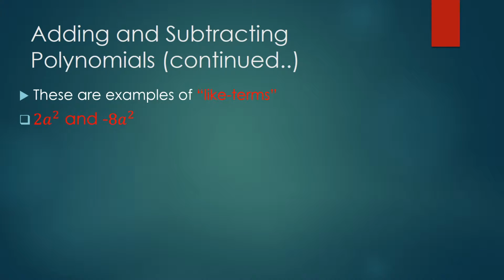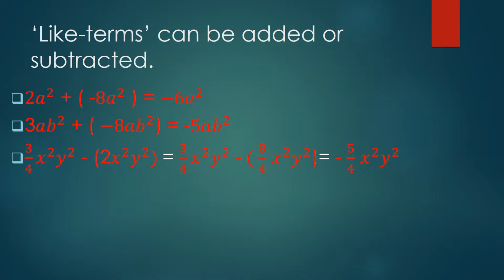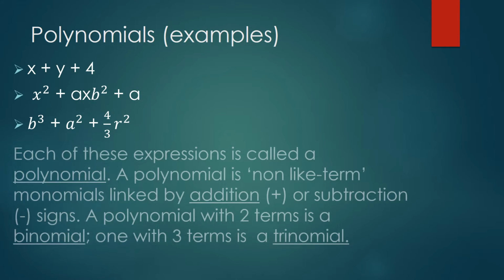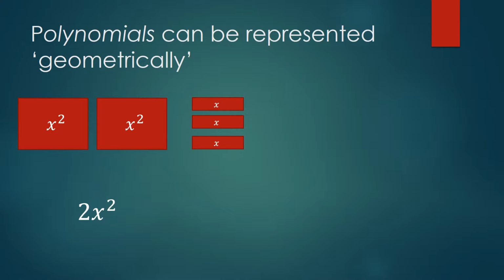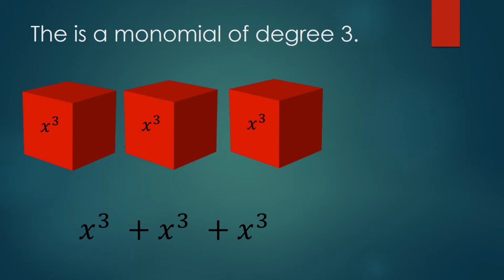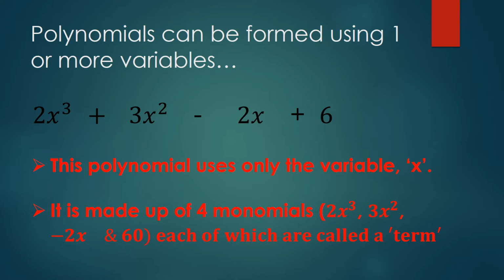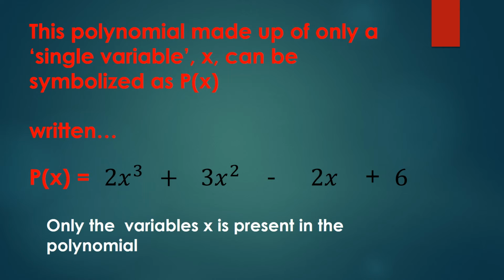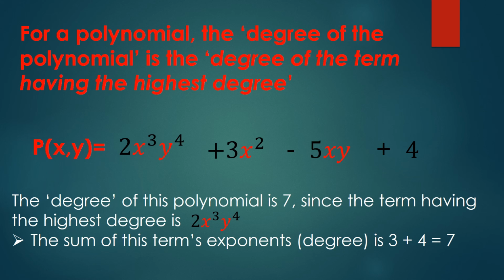MSC 426 01 Math 10150904 video Sept 8, 2015, class 3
Polynomials Lesson 3 Sept 8,2015